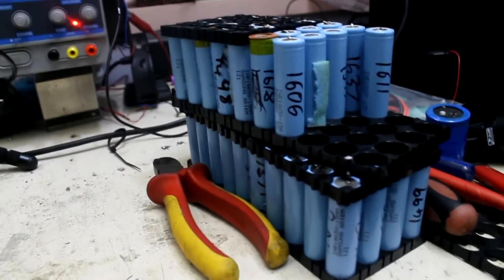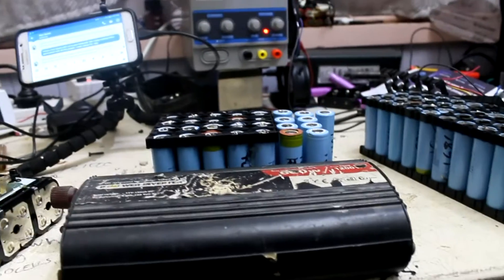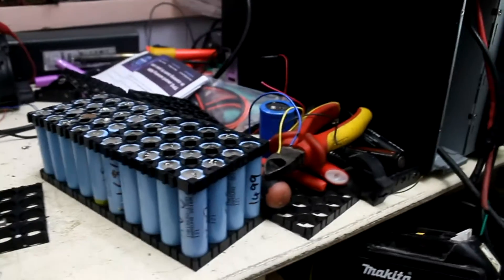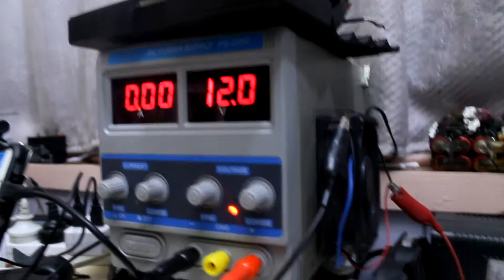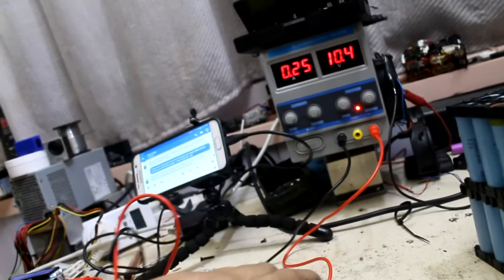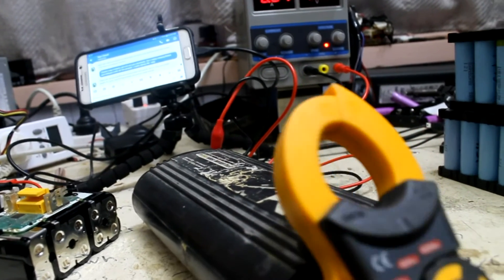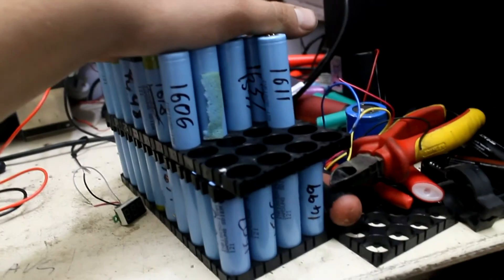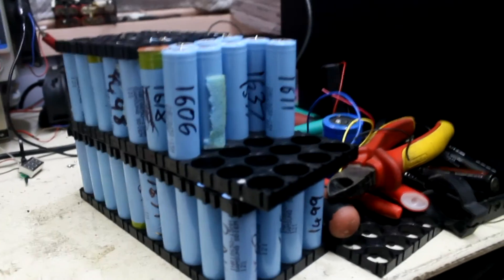Making a 18650 12v to 240v portable power station pt1